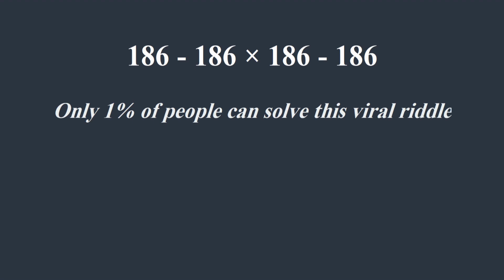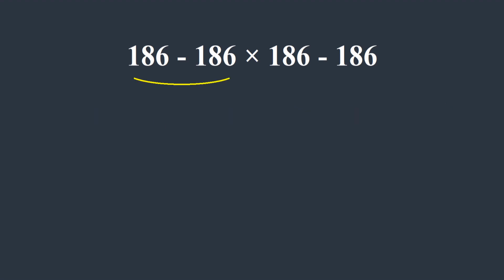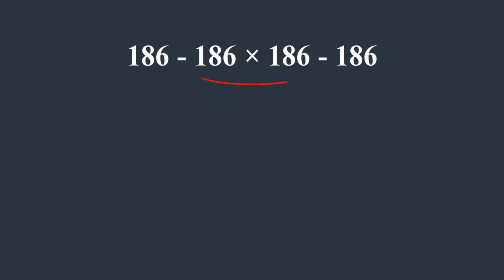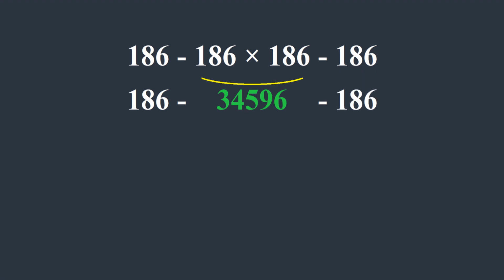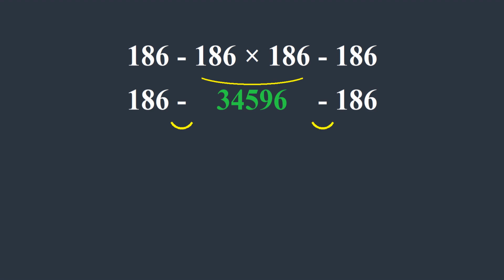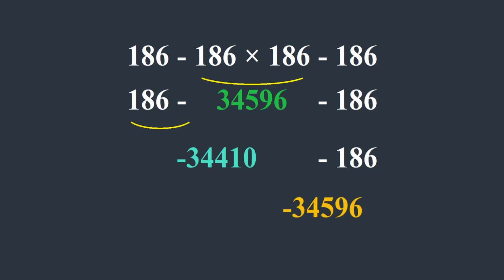Only 1% of people can solve this viral riddle